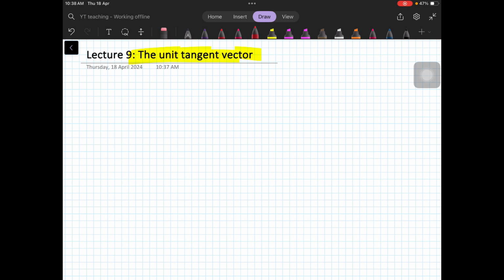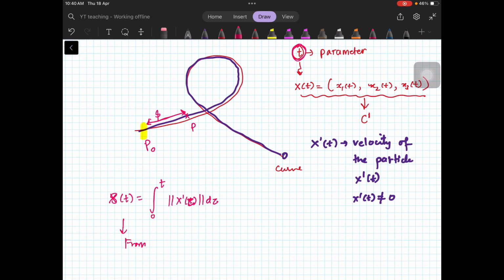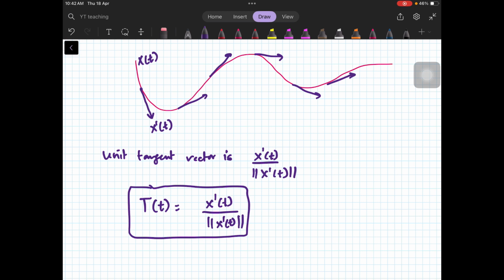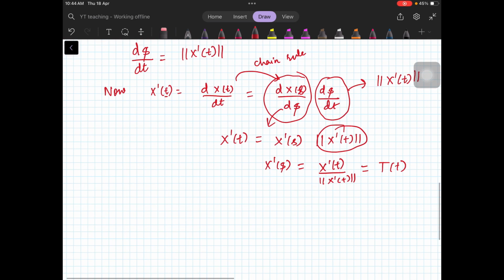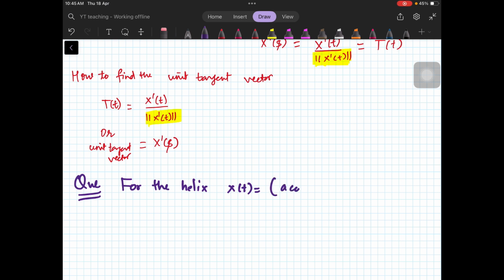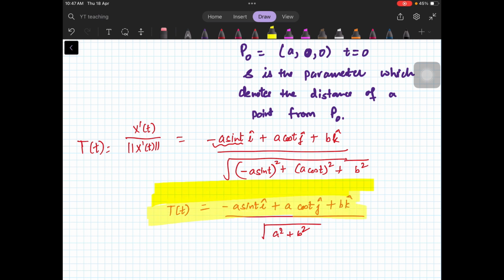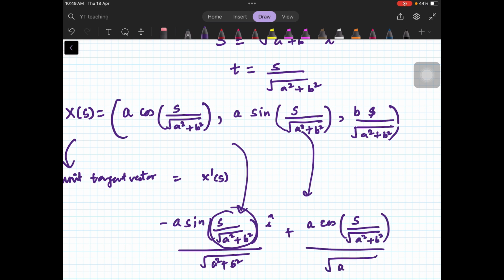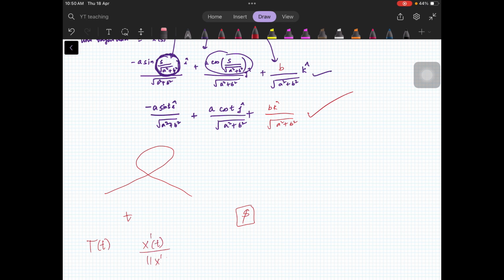Lecture 11: The unit tangent vector